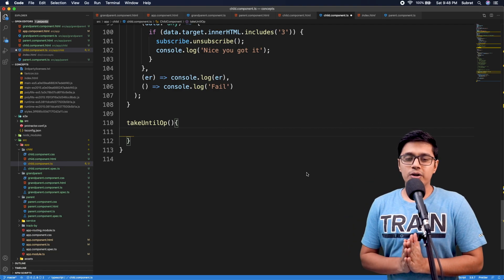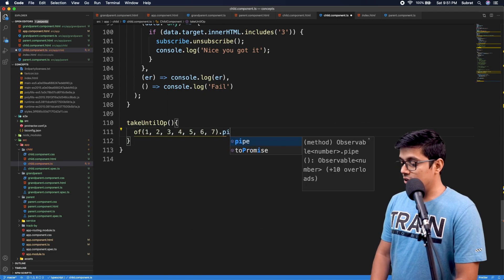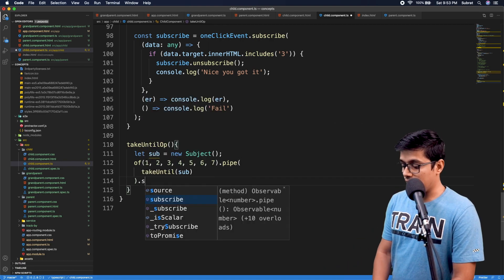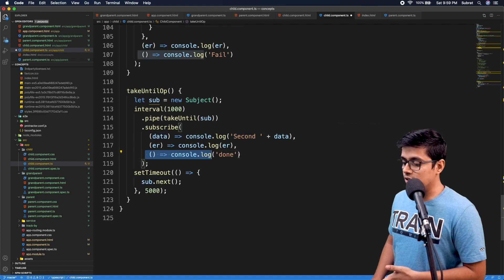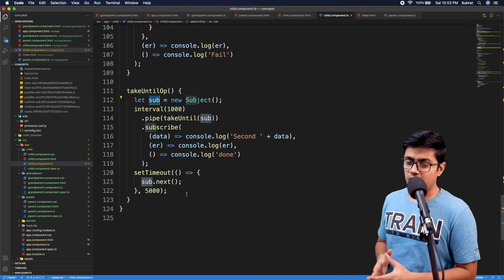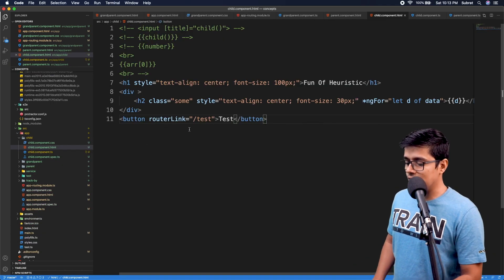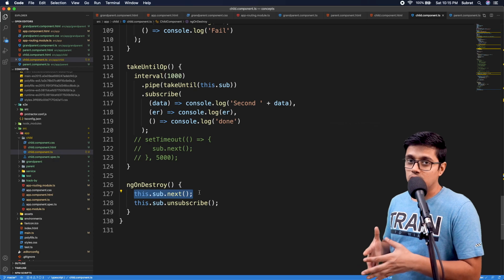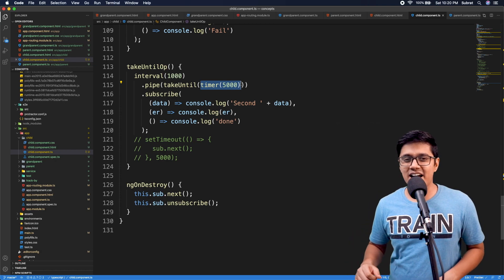TakeUntil Operator in Rxjs | Effective use of TakeUntil Operator in Angular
TakeUntil operator is used when you want to output from an observable until you notify it to stop giving the value. it is helpful in Unsubscribing all other observable with a single subject on destroy of the component.
You can use the takeUntil operator with an interval operator to accept the result for a certain amount of time.

0:00 Intro
0:37 What is takeUntil Operator
1:05 Basic concept of takeUntil Operator
4:15 Better use of takeUntil Operator

Equipment used for Video:
links for India: